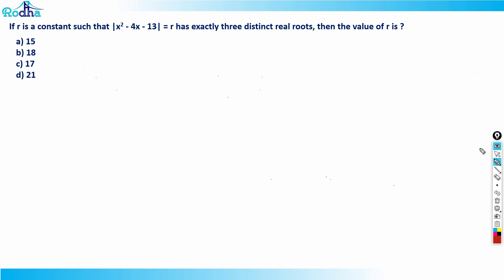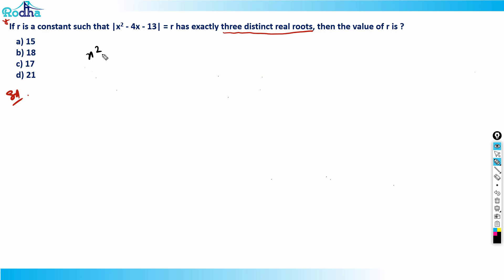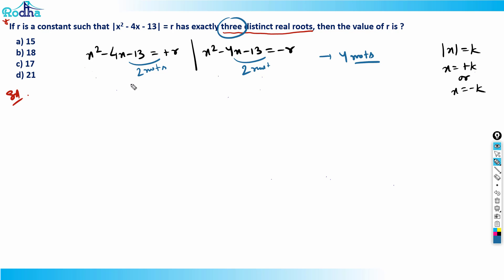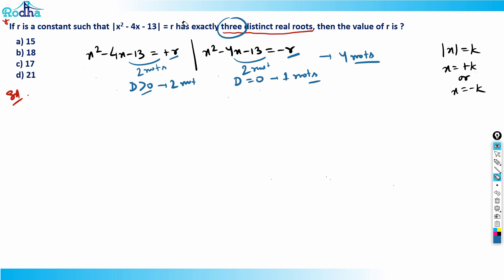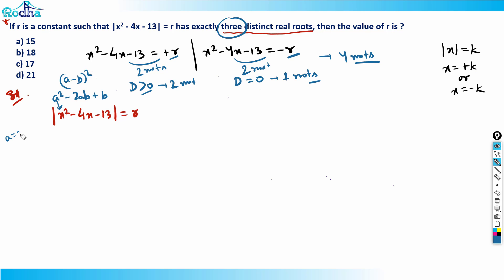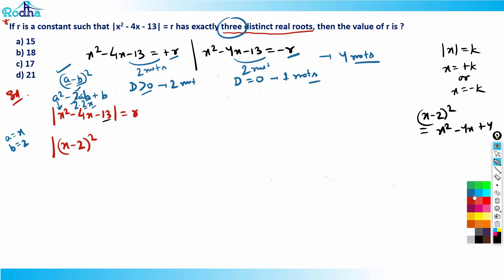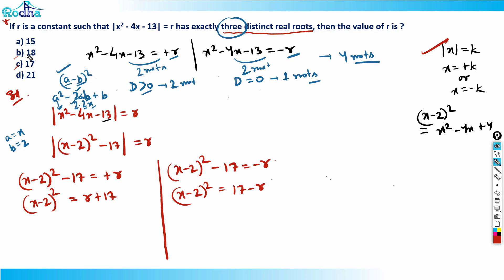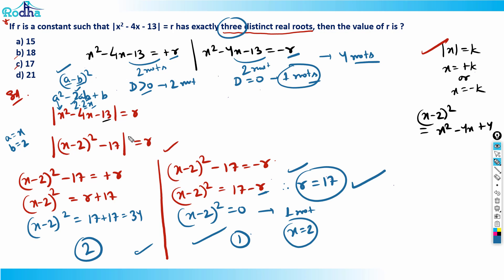CAT 2021 Slot 1 Questions & Solutions I CAT 2022 Preparation I ALGEBRA I Quantitative Aptitude - 17